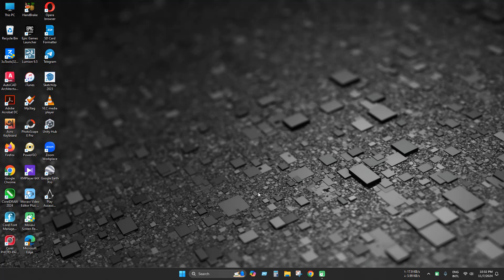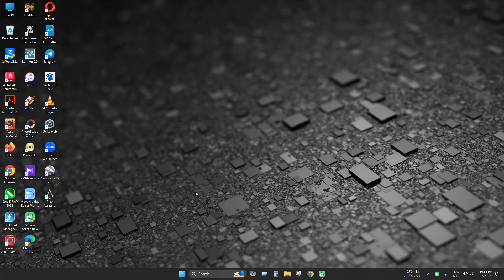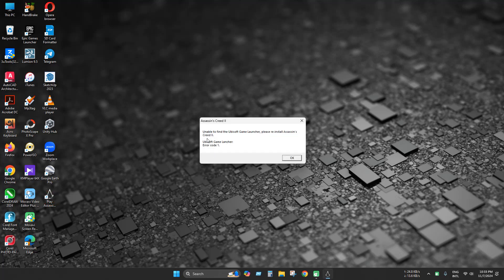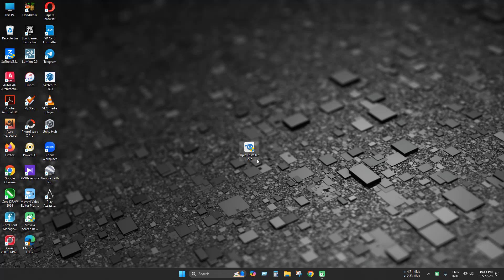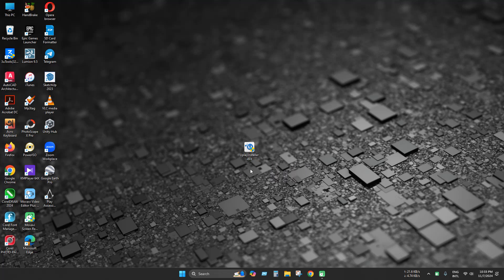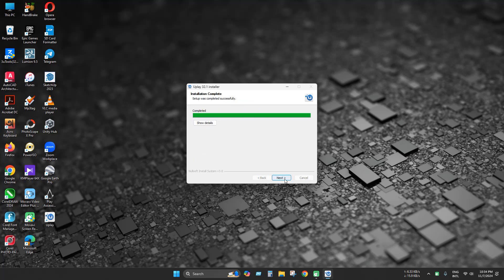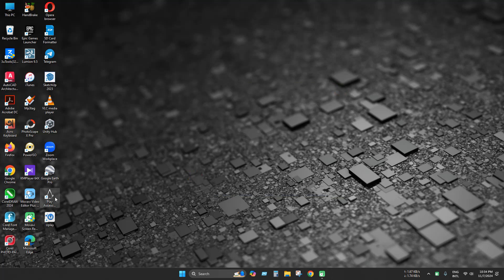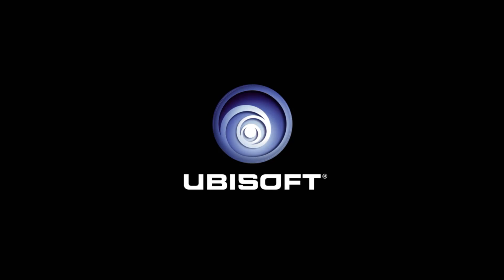Fix Assassin's Creed II: Unable to Find the Ubisoft Game Launcher (Error Code 1)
Struggling with "Unable to find the ubisoft game launcher, please reinstall Assassin's Creed II. Ubisoft Game Launcher: Error code 1." while launching Assassin's Creed II? This issue usually happens due to missing or misconfigured Ubisoft Game Launcher or UPlay files.